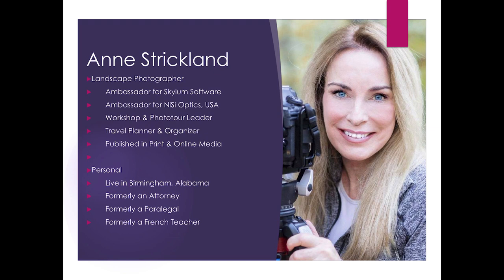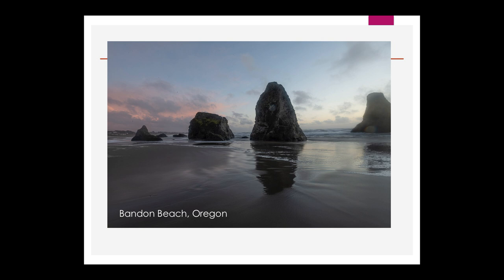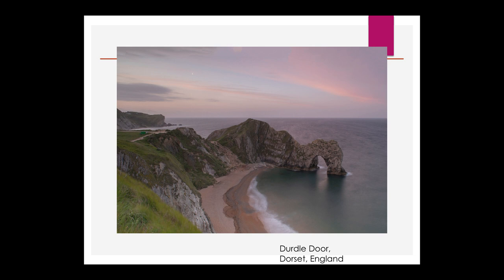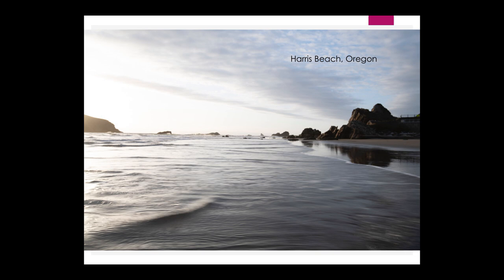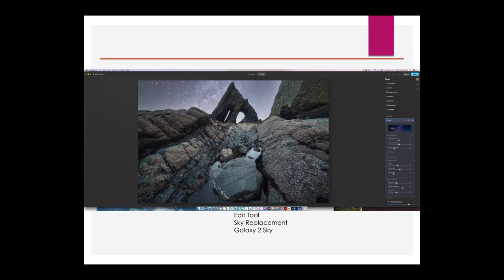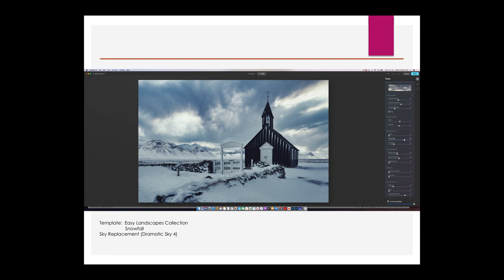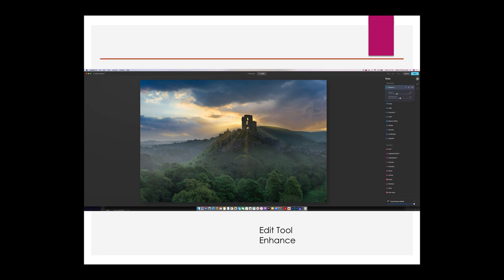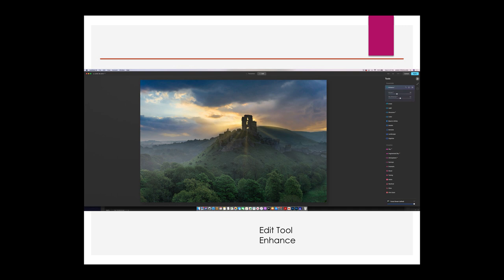Luminar AI Deep Dive 2 Session 8: Anne Strickland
Landscape photographer Anne Strickland loves to travel the globe. Join her in this session as she advice for photographing landscapes and editing tricks in Luminar AI for creating dreamy landscapes.

Get our new eBook from Nicole S Young on Nature and Landscape photo editing